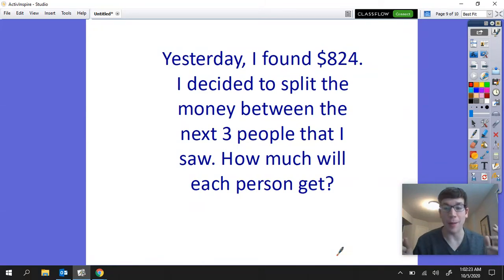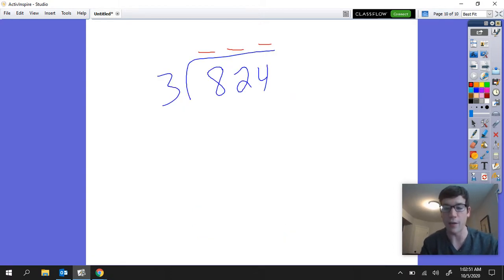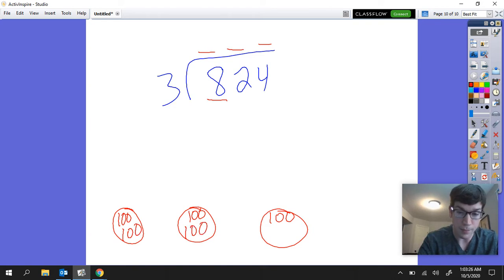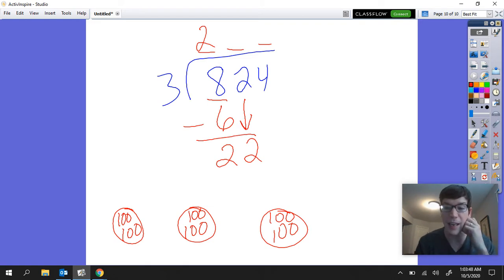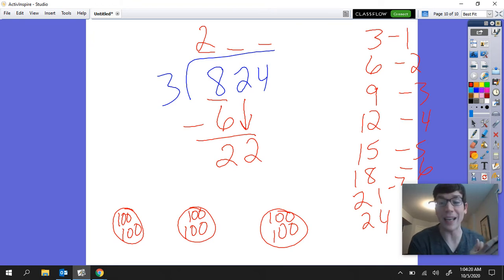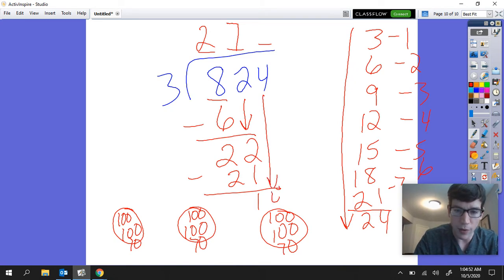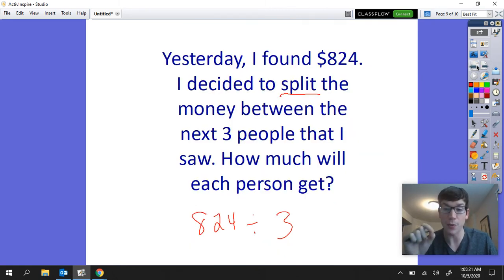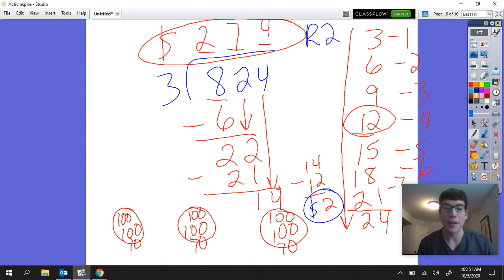Dividing: What Do I Do With a Remainder?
What happens when you get something left over when you divide? This is called a remainder. Watch to find out what this means and how we can use it.